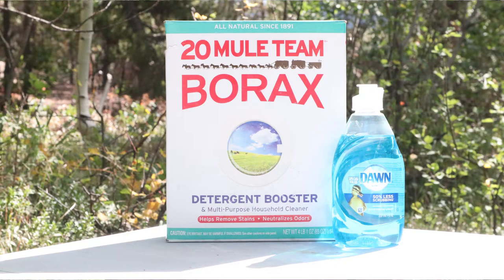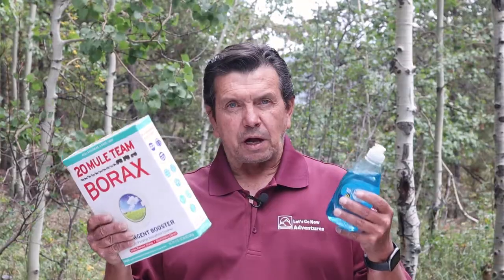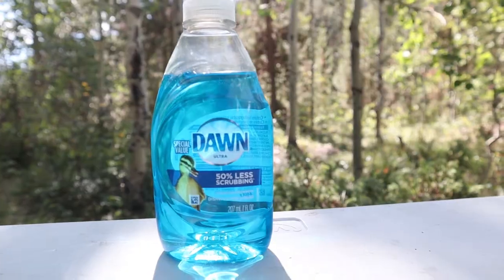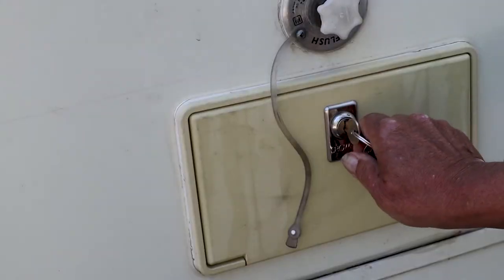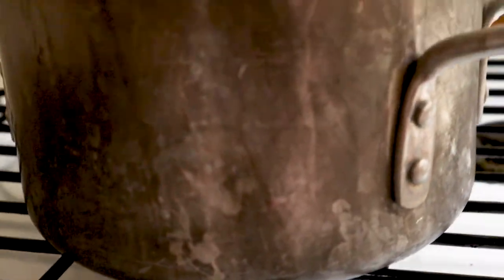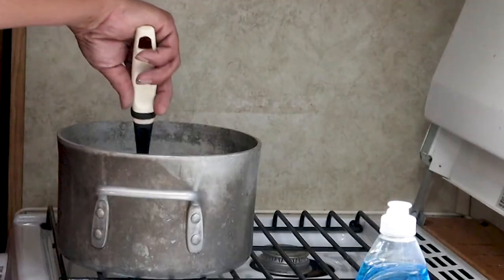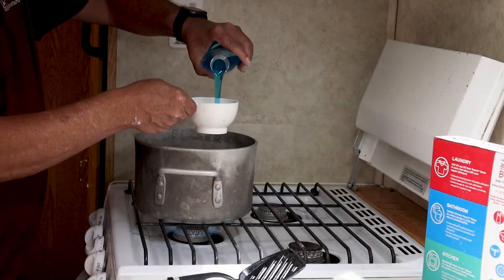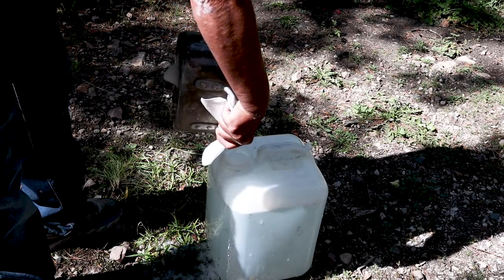Inexpensive Solution To The 2 Biggest RV Black Tank Problems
Two of the biggest complaints RV owners have is their black tanks sensors always show full and odors from the black tank creep into the cabin. In this video we explore a super inexpensive solution to two of the biggest problems facing RV owners. The answer is two cheap household chemicals, Borax and Dawn dishwashing detergent. We look at how to use these two chemicals to give you accurate sensor readings and how to nearly eliminate nasty odors from tour black tank.

national forest camping
blm dispersed camping
dry camping black tank sensor rv tank sensors rv camping